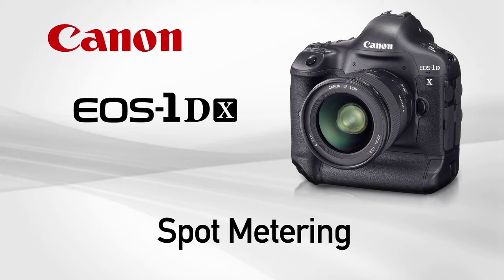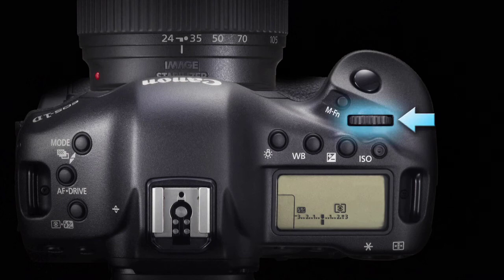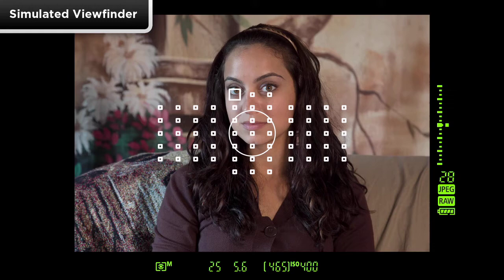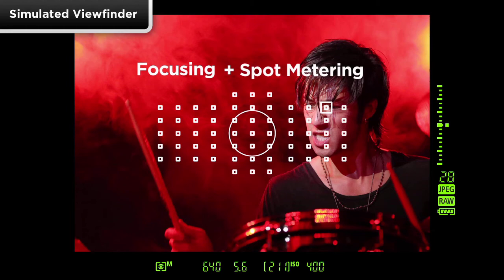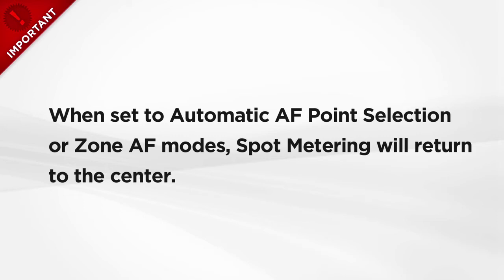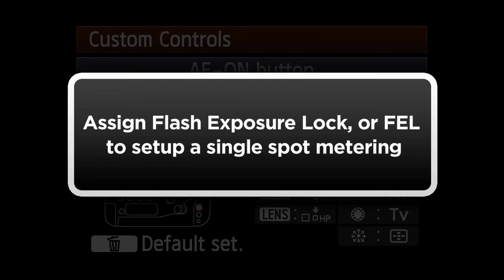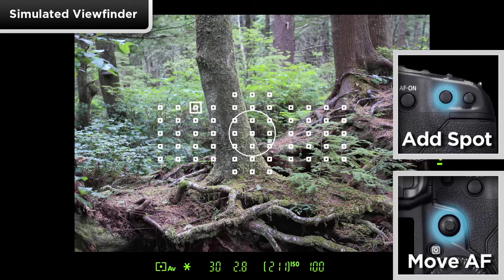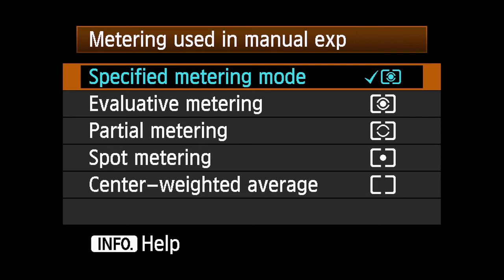Canon EOS 1DX Spot Metering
One camera. One mission: to fulfill the role of Canon's true flagship, top-of-the-line pro SLR. Combining the roles of former EOS-1D and EOS-1Ds versions, it's a full-frame, 18-million pixel camera that emphasizes total image quality and low noise performance, rather than sheer pixel count. Image quality is extraordinary. Standard ISO range is 100~51,200. Performance is world-class – up to 12 fps at full-resolution. AF is Canon's most advanced ever: a 61-point, ultra-high precision system with up to 41 cross-type AF points. Shutter durability up to 400,000 shots. And a host of new HD video features. Mission fulfilled.